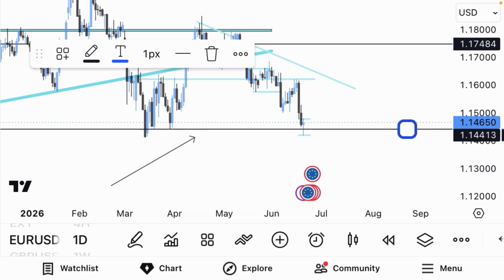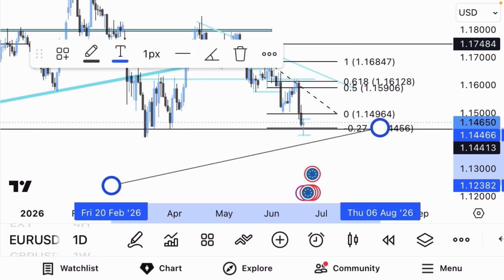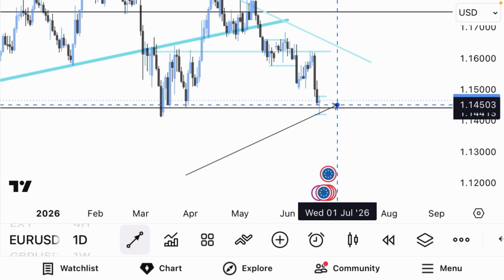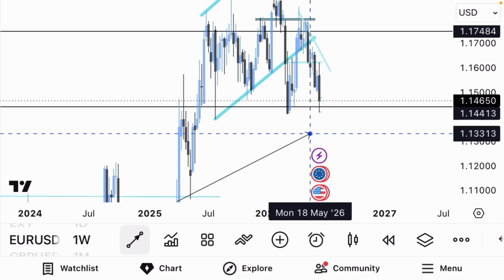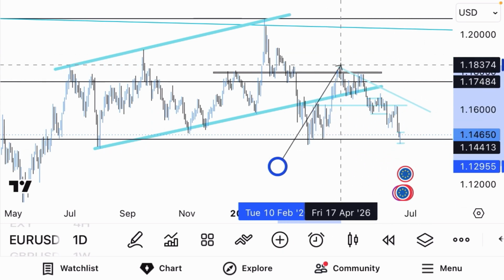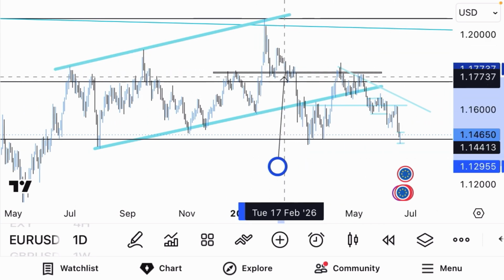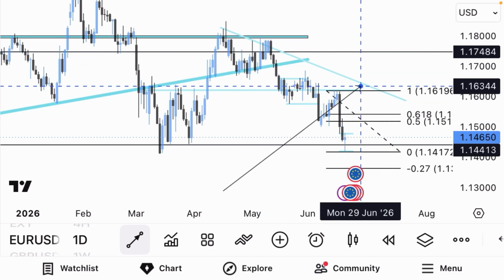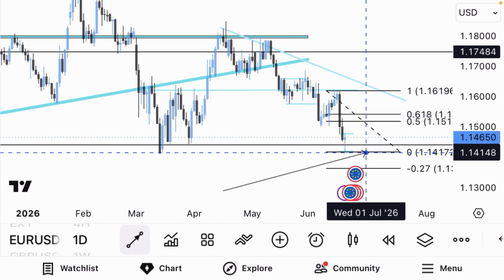EURUSD WEEKLY OUTLOOK after DXY BREAK